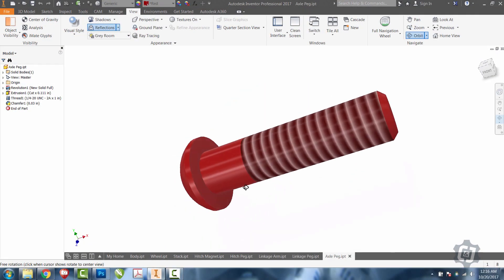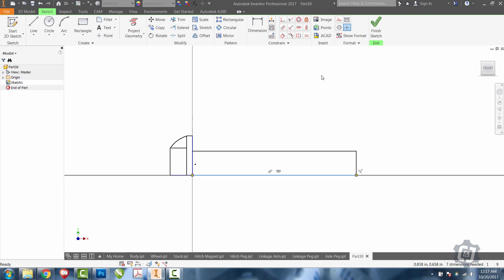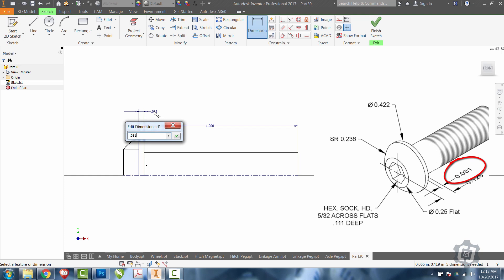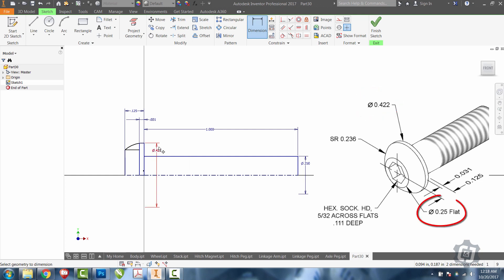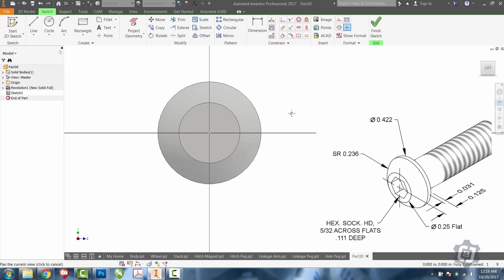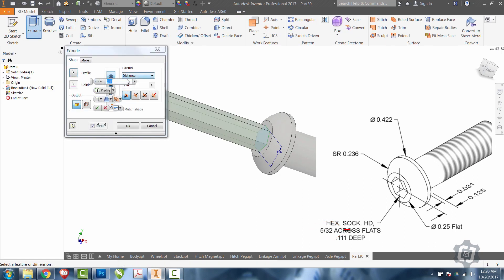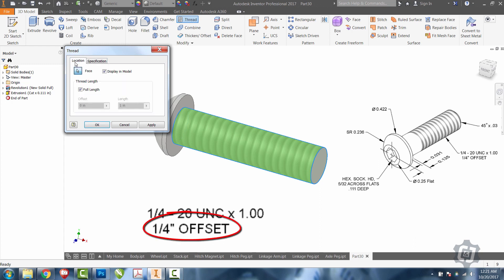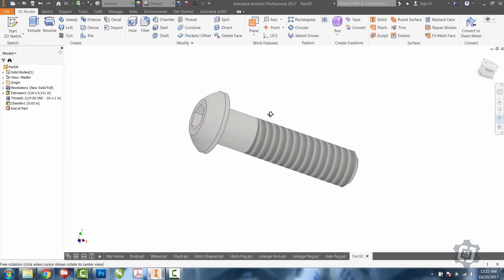Axle Peg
Jim's take on the train parts. Compare the way he does it to some of the other methods you have tried; you may find these easier!